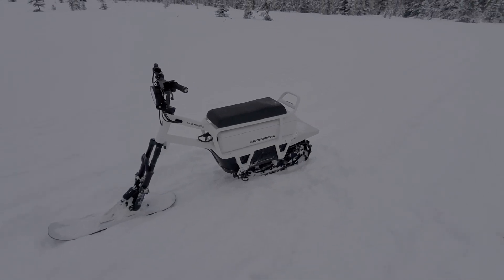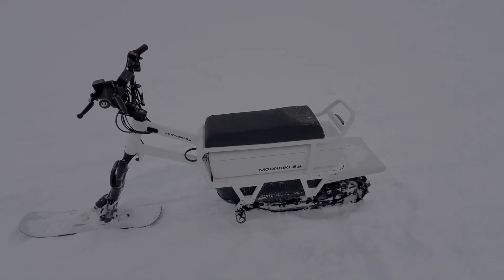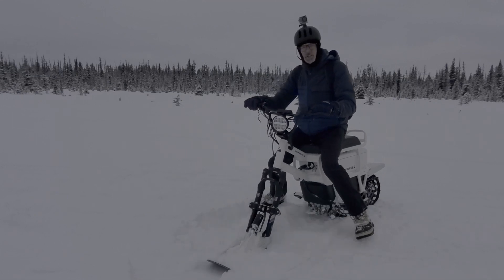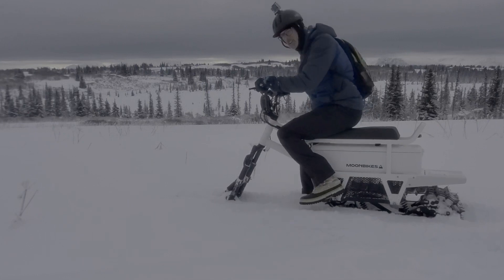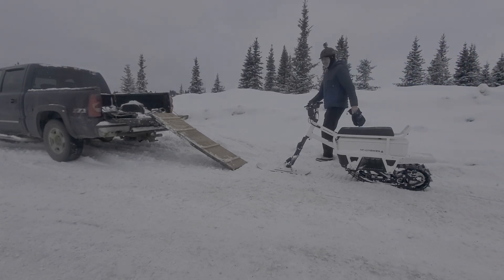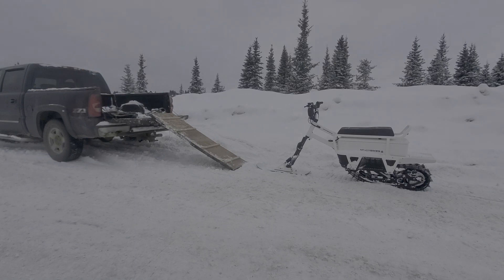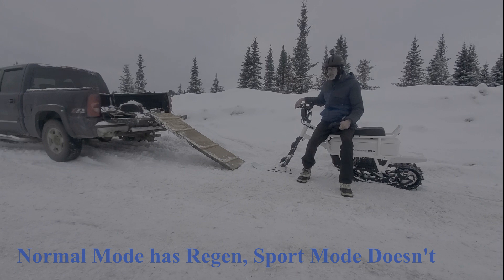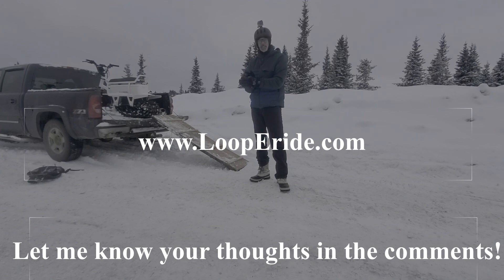Moonbike Demo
I take the Moonbike out for a ride on and off trail and share some impressions.  Summary: These are really fun, light, quiet, and no emissions. they go around 25 mph max, are best on a little powder on top of a solid base, or on groomed trails.  The build quality is very good, and the Bosch drivetrain is high quality.  They are decent on snowmachine trails, but takes a little getting used to the balance since it's just one ski.  These would be great for commuting to a cabin, or between houses or towns instead of a snowmachine, or for rentals at a resort or lodge.   There's room for a second battery, and I'd recommend that for better range.  All in all they are really fun to ride!  Demo rides are available for interested buyers . We can ship these anywhere in Alaska.